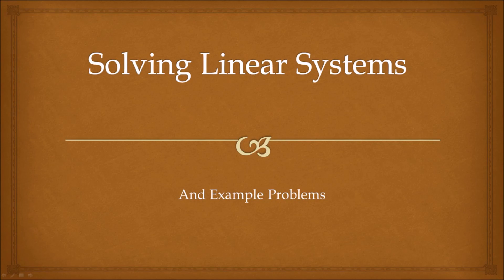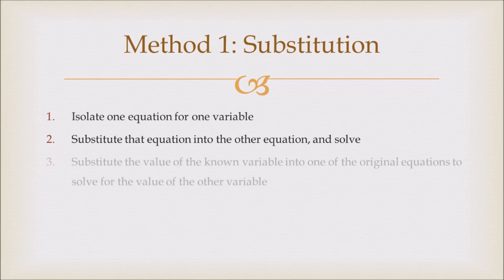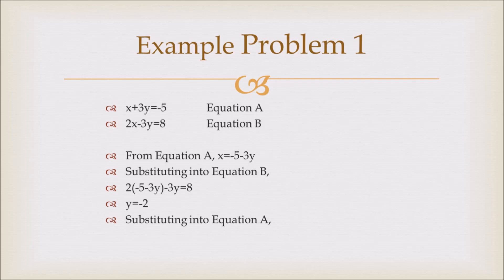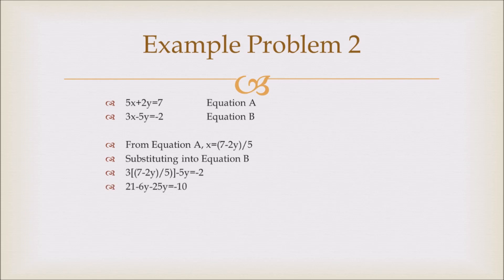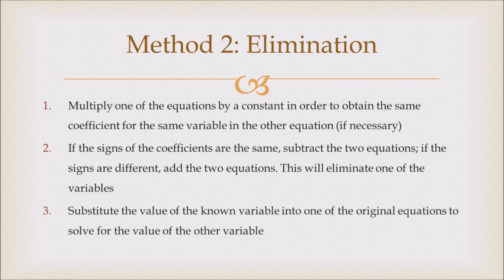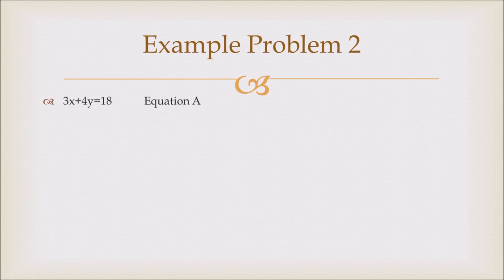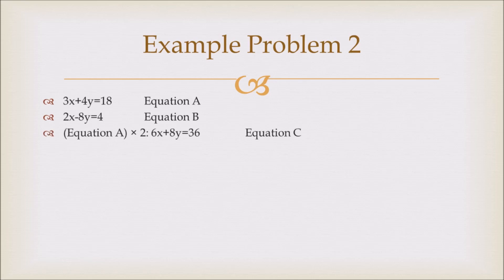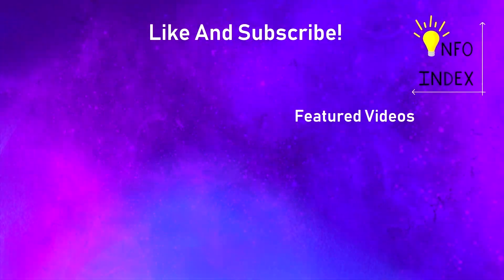Math: Solving Linear Systems | Info Index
Will probably be the last upload of the year. Happy Holidays!
Leave your questions and suggestions in the comment section!